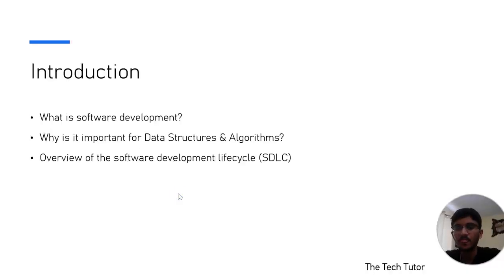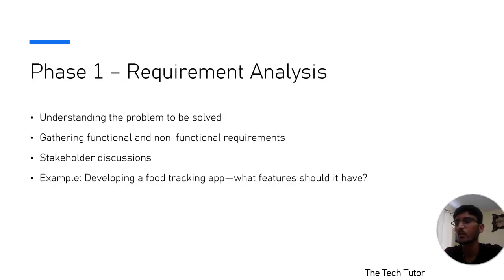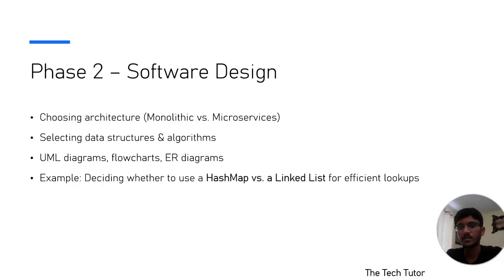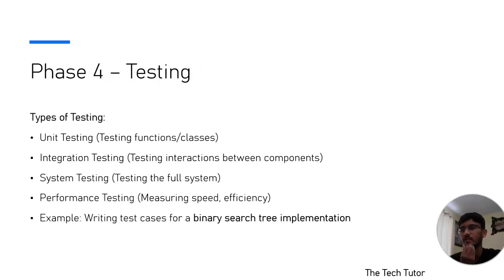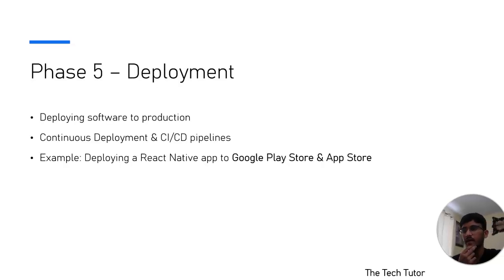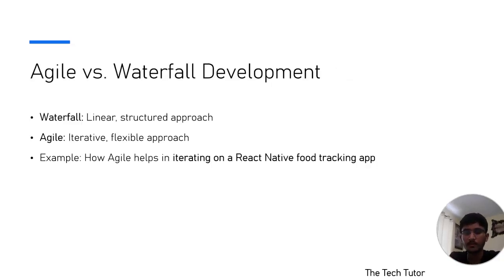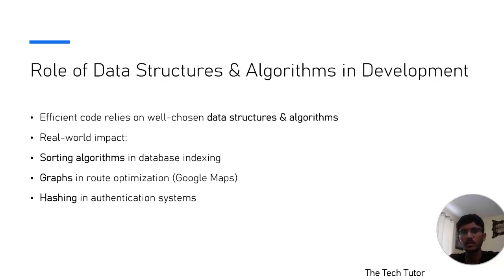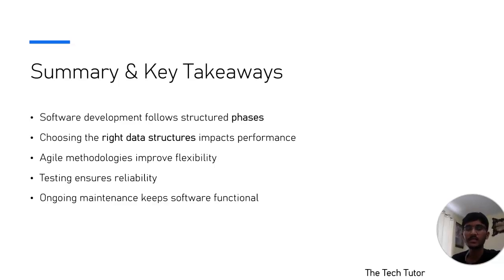The Software Development Process | Data Structures and Algorithms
In this video we go over the software development cycle.